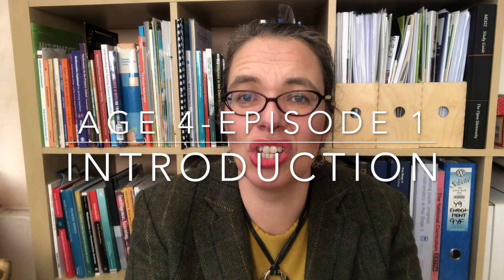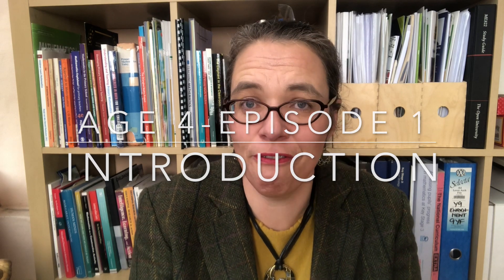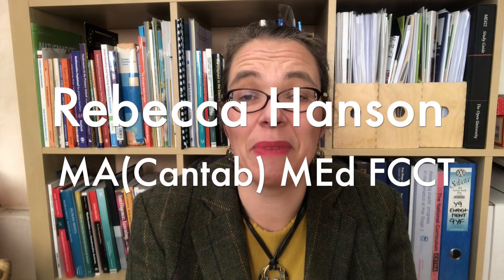Age 4: Video 1 Introduction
An updated version of the introduction to this series created once filming of the core episodes was complete.